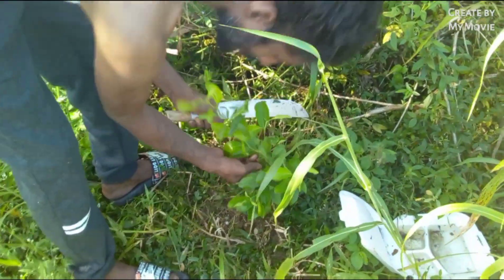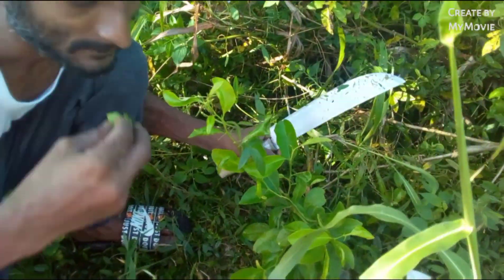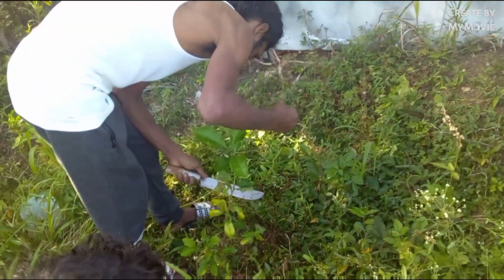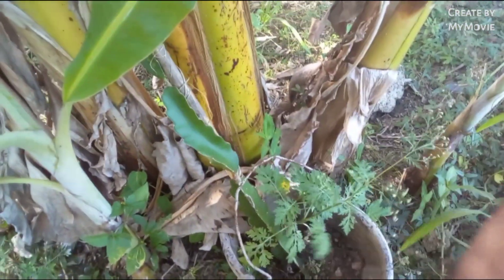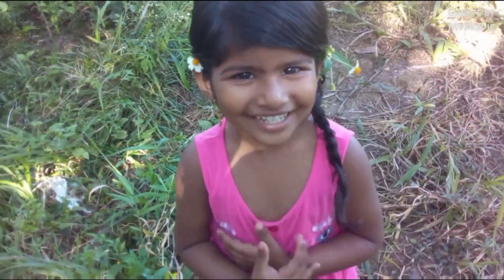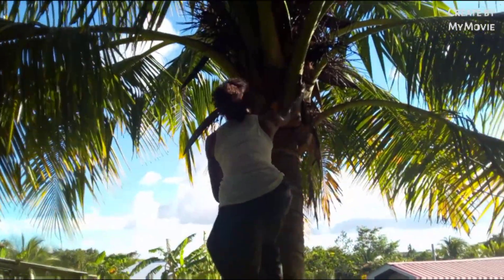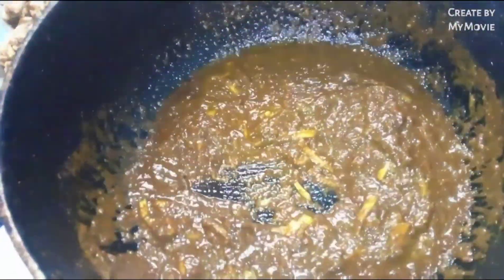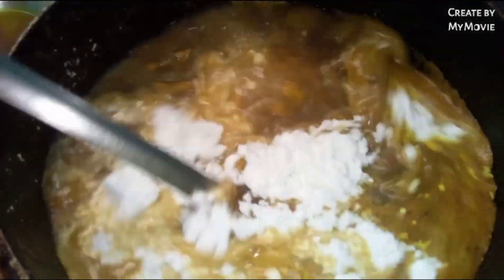evening cook curry iguana and dumpling//d outdoor family..